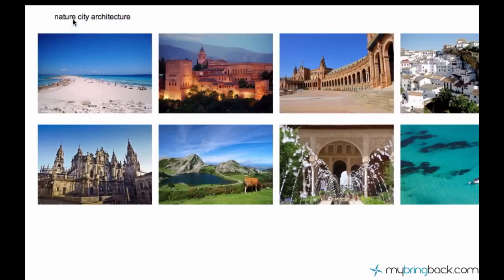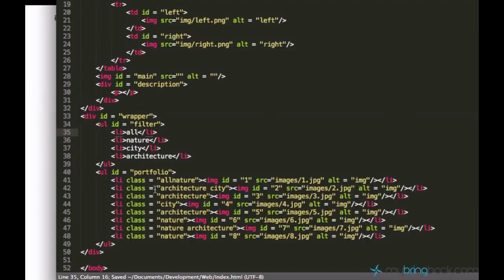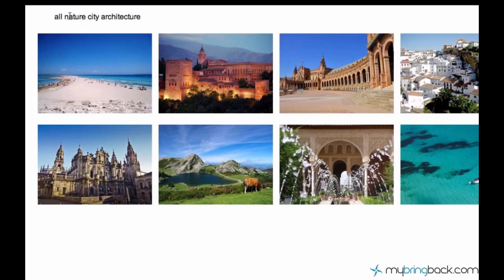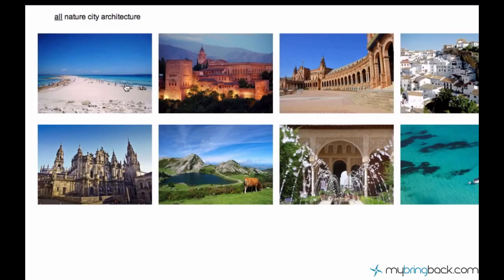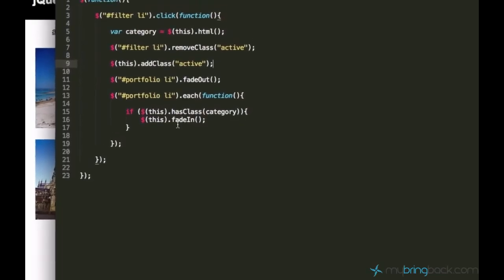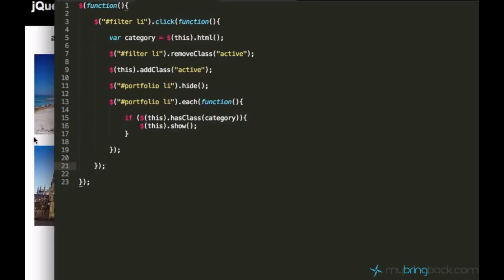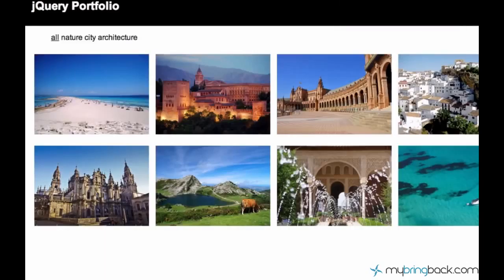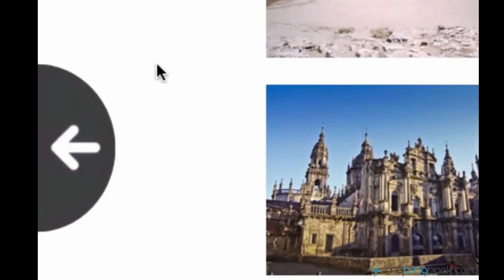jQuery and AJAX Tutorials 36 AJAX Filter Revert to the Original State